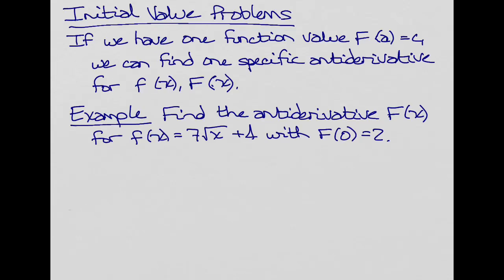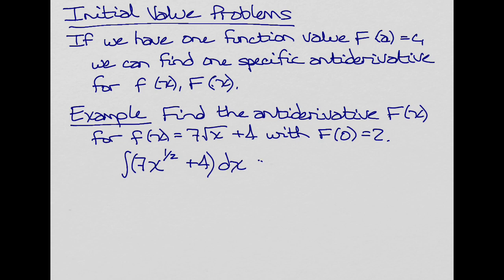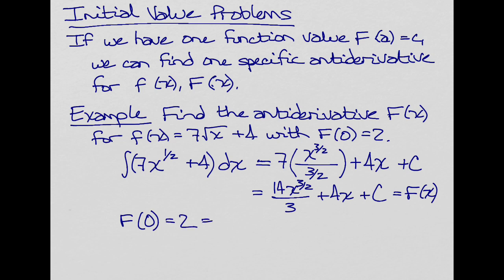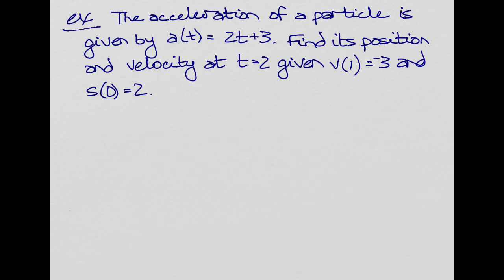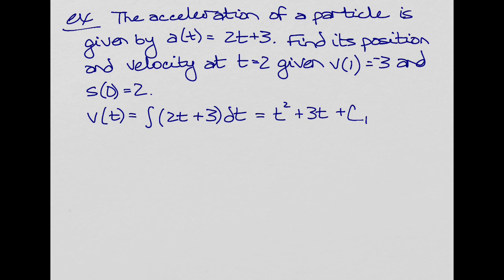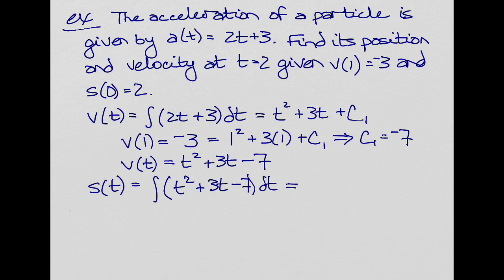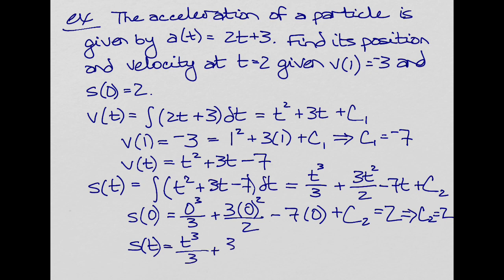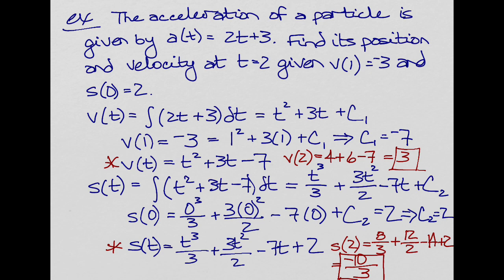Antiderivatives with initial values